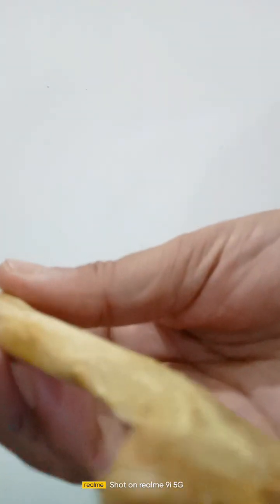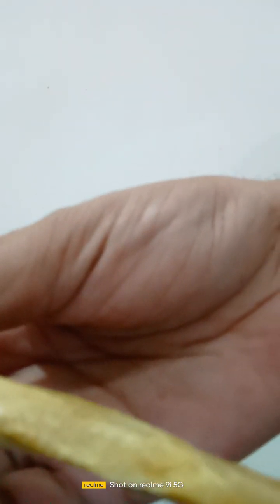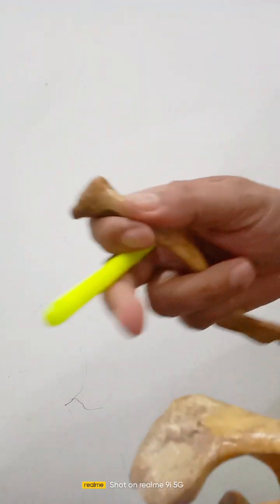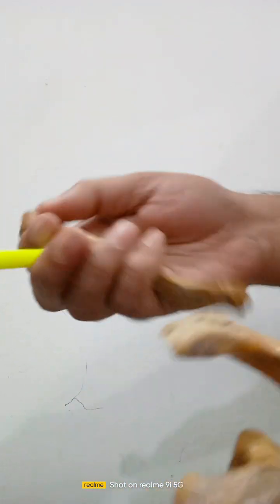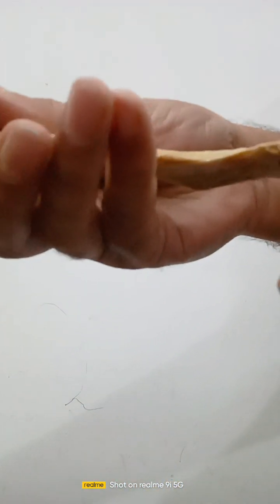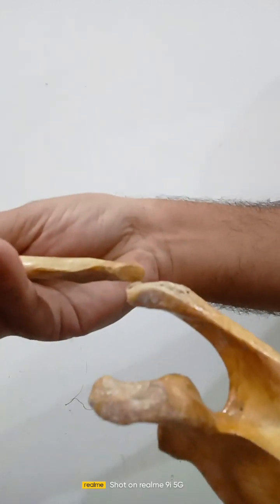General features of clavicle bone by Dr Ravi Keshri MS (RIMS)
General features of clavicle bone.This video is very useful for MBBS,BDS,BAMS ,BHMS,BSC Nursing, Physiotherapist,and also for biology students